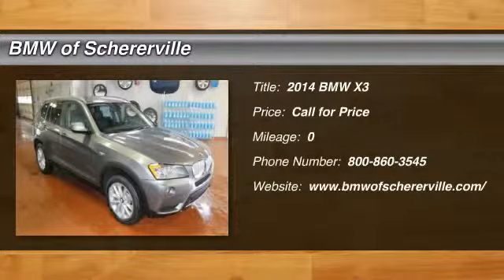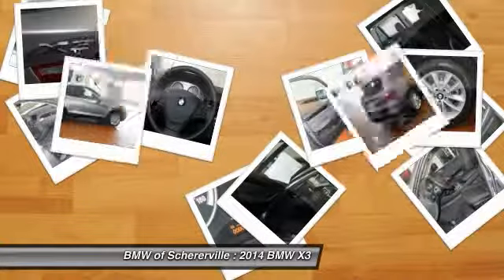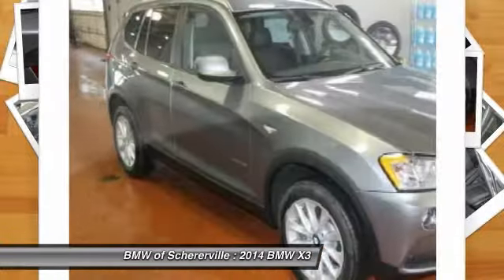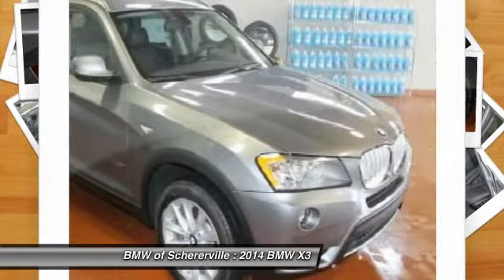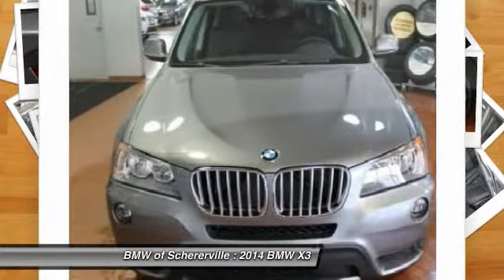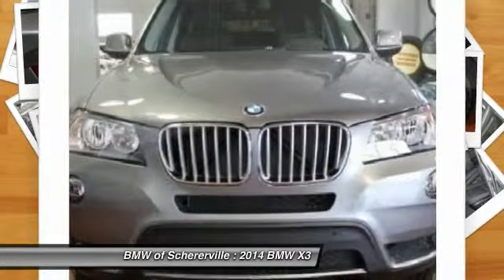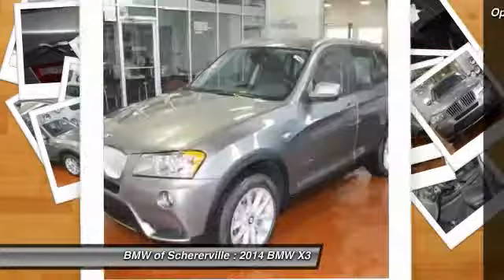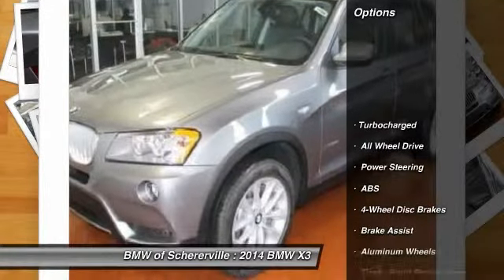2014 BMW X3 Schererville IN 14300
2014 BMW X3 xDrive28i

Don't miss this 2014 BMW X3. It's equipped with Automatic transmission and features a Space Gray Metallic exterior. With  miles, You'll want to take this car home. Make a great choice today.